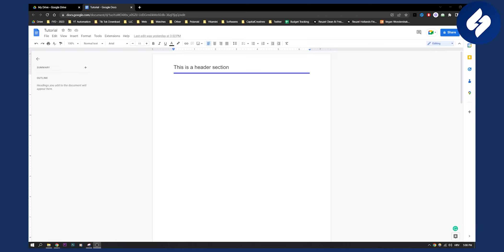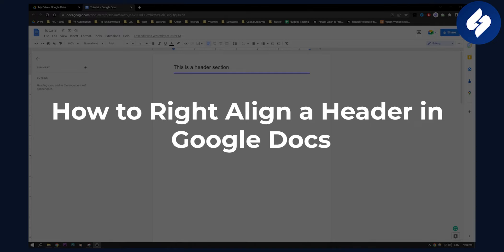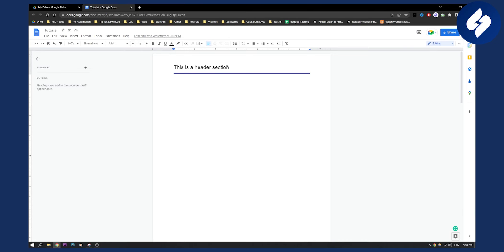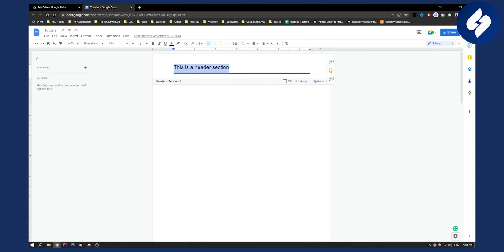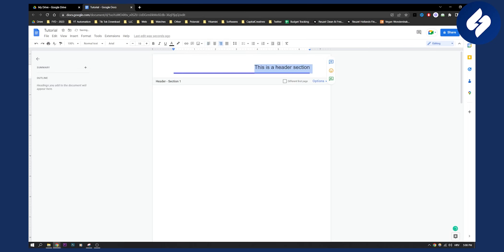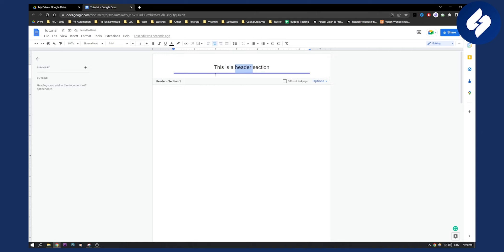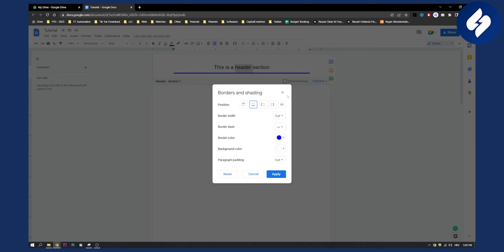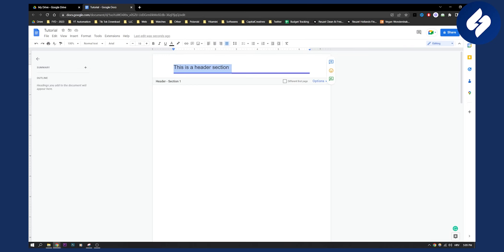How to Right Align a Header in Google Docs (2023)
In this video, we will show you how to right align a header in google docs